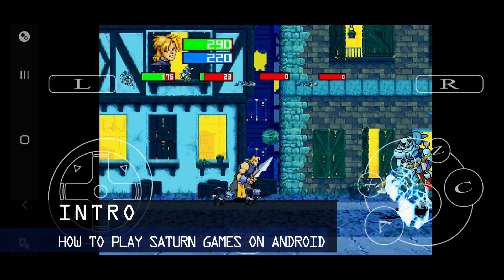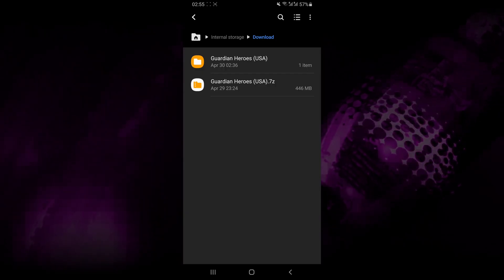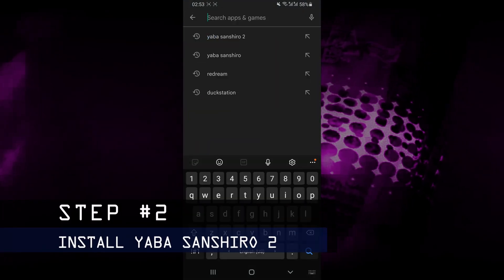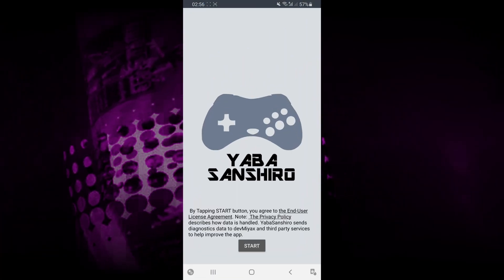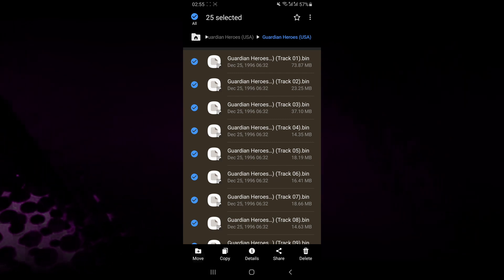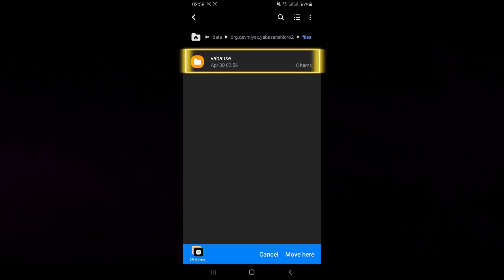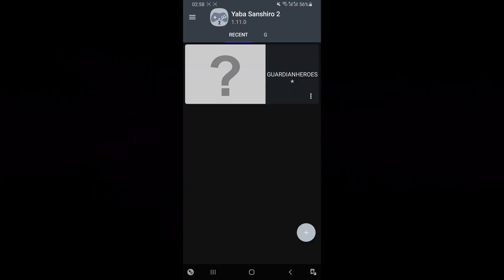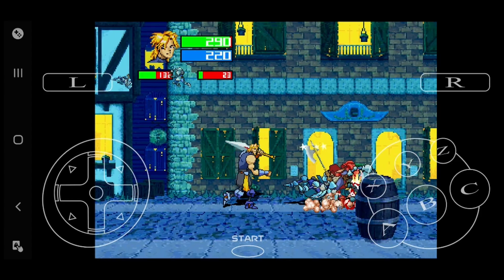How to play Sega Saturn Games on Android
This tutorial shows you how to play Sega Saturn games on your Android phone or tablet using the Yaba Sanshiro 2 emulator.

⏱ These are the steps explained in the video:
0:00 Intro: How to play Sega Saturn games on Android
00:06 Step 1: Prepare your Saturn ROM files
00:44 Step 2: Install Yaba Sanshiro 2
1:04 Step 3: Setting up Yaba Sanshiro 2
1:19 Step 4: Copy ROM files to emulator directory
2:05 Step 5: Launch the game in Yaba Sanshiro 2